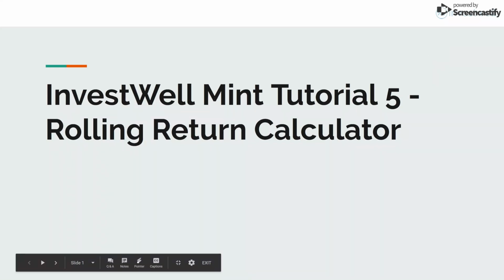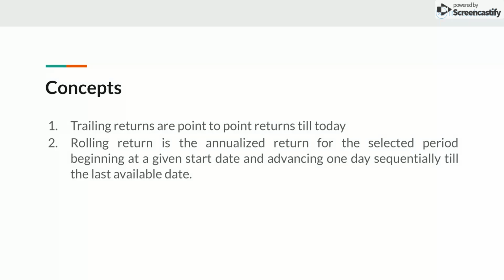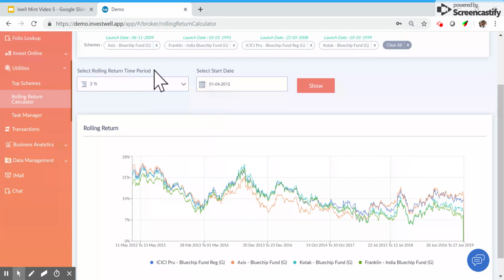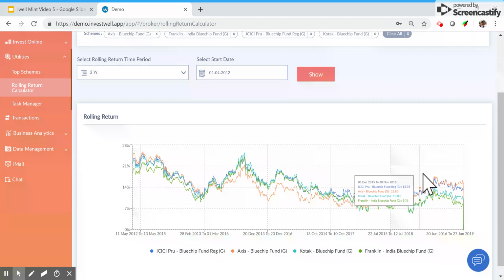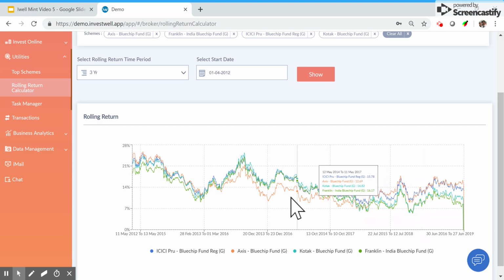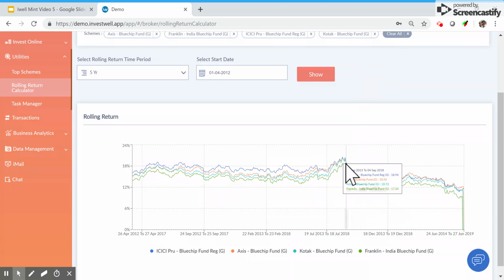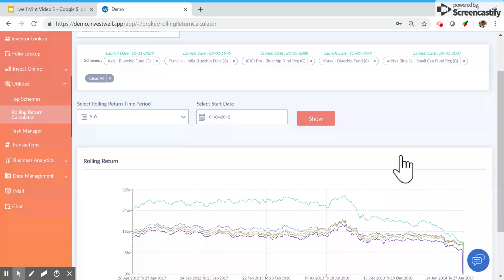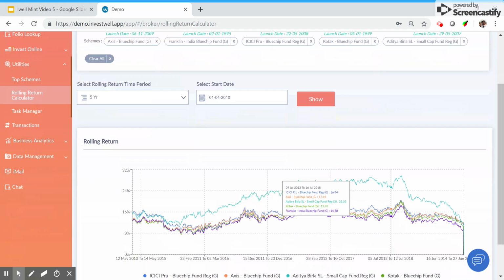Mint Rolling return Calculator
Rolling return is the annualized return for the selected period beginning at a given start date and advancing one day sequentially till the last available date.
For example, if you want to look at returns of an equity mutual fund in the last one year, instead of just looking at returns from say 31 January 2013 to 31 January 2014 you can look at one year returns on every day of the last year. Or in other words, returns from 31 January 2013 to 31 January 2014, from 30 January 2013 to 30 January 2014 and then 29 January 2013 to 29 January 2014 and so on till one year returns from 31 January 2012 to 31 January 2013.
Looking at all these returns will tell you how the fund performed on a one-year basis had you invested on any day in the last one year. And an average of this will give you a better sense of the funds performance in the year rather than just looking at returns from one point to another.
for more information.